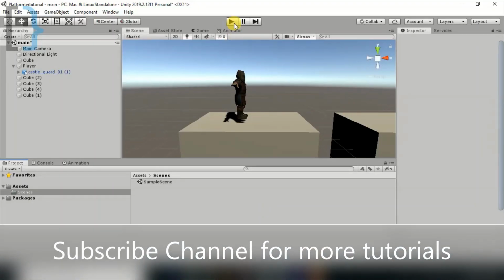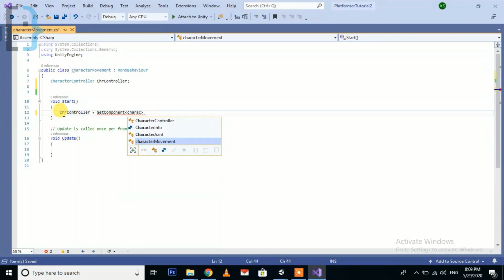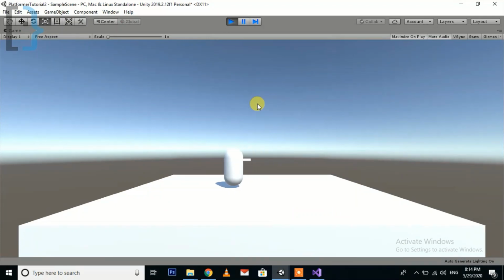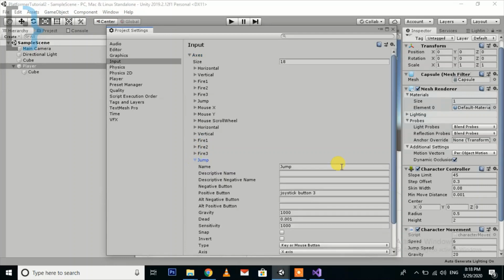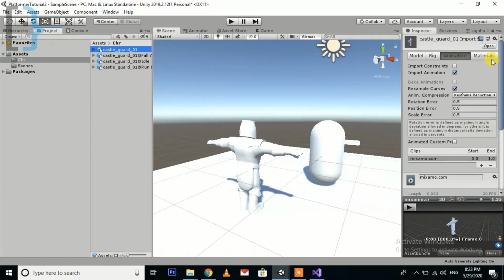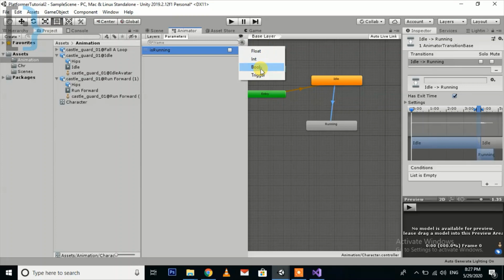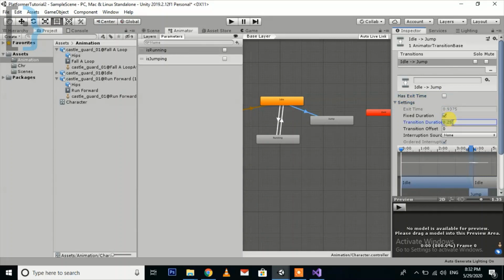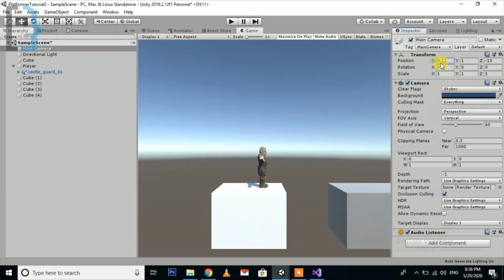2.5D Character Controller: How to make 2.5d Platformer Game in Unity3d (part 1) within 32 minutes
If you like then please share my tutorial in any group.

(1)  Basic Unity Scripting.
(2) creating Character movement
(3) creating Jump Action for character
(4) creating basic character controls by keyboard
(5) smooth transition between idle and running
(6) Creating Script for control character controller